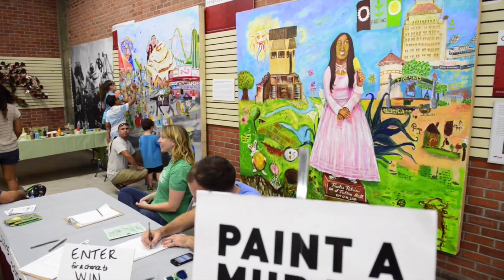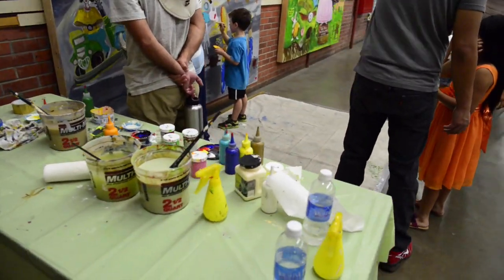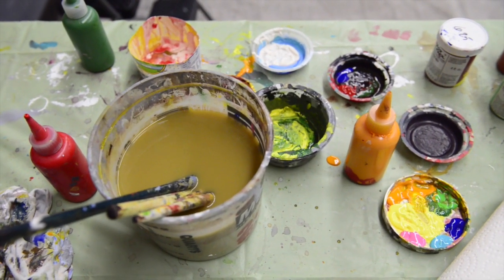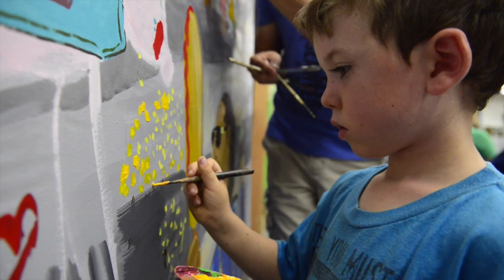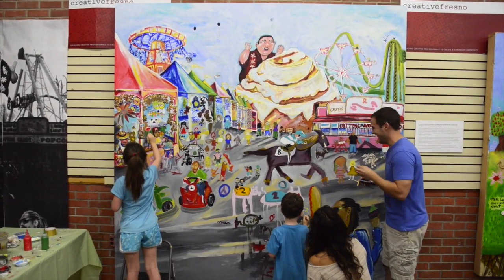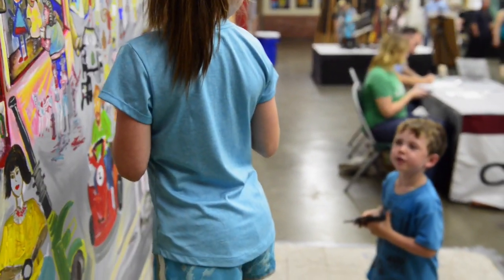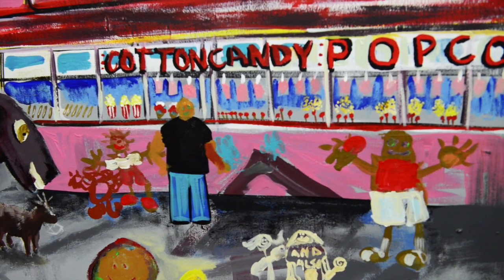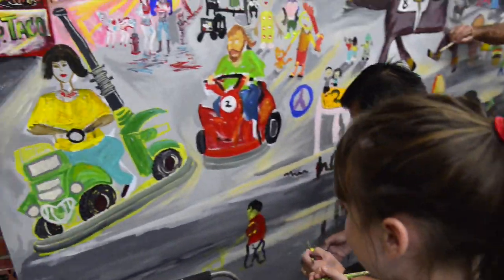Creative Fresno mural project comes to the Big Fresno Fair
Fair visitors get a chance to add their artistic flair to a community mural.